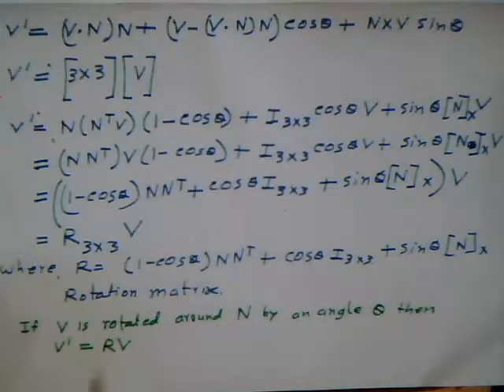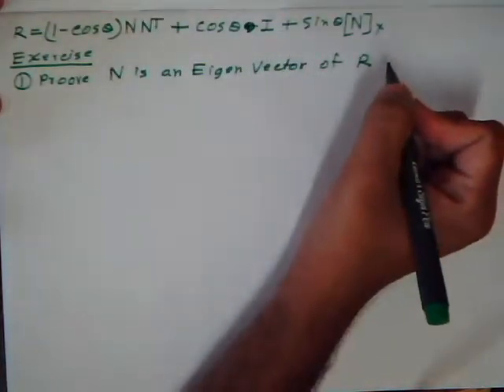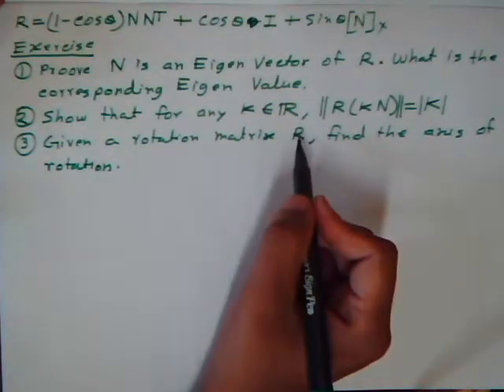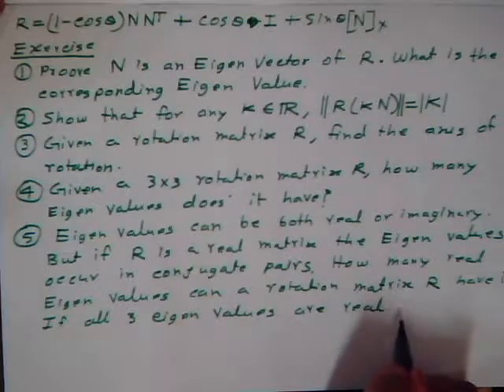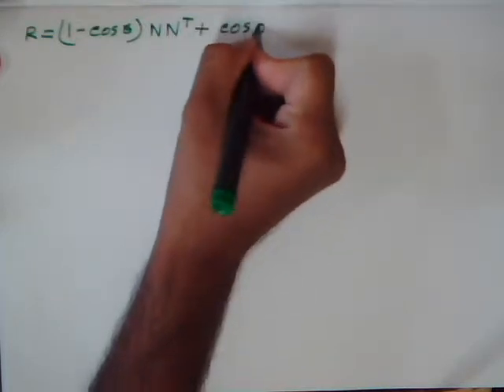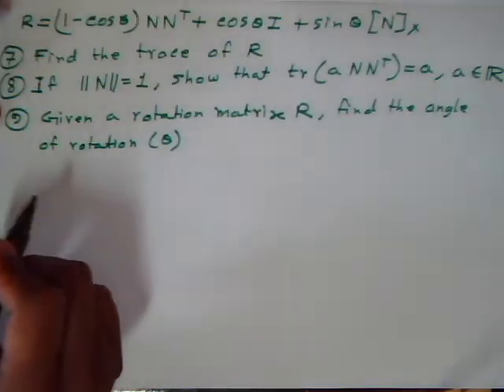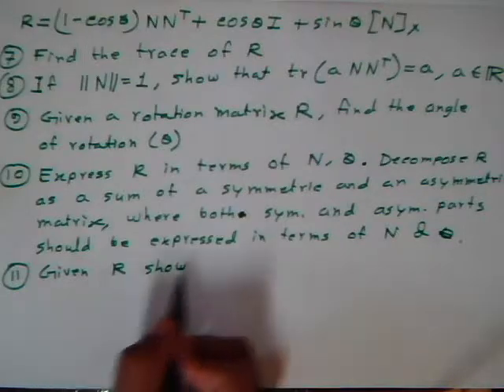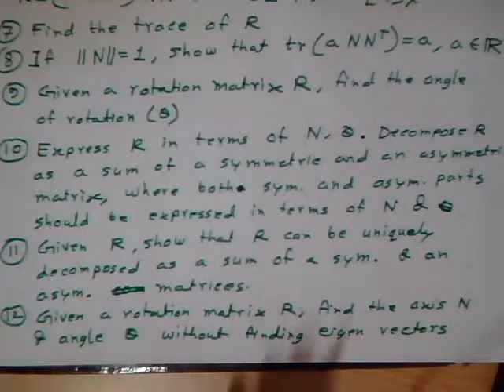1.2.4.Rotation Matrix to Angle and Axis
Correction "Prove" misspelled as "Proove"